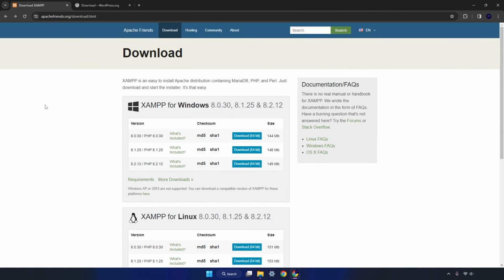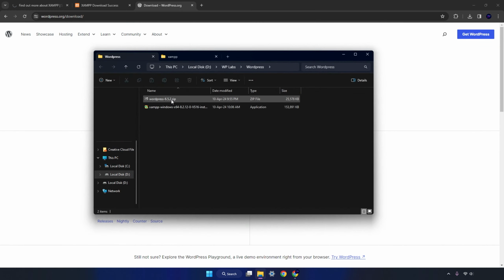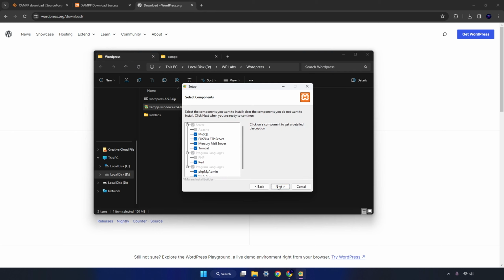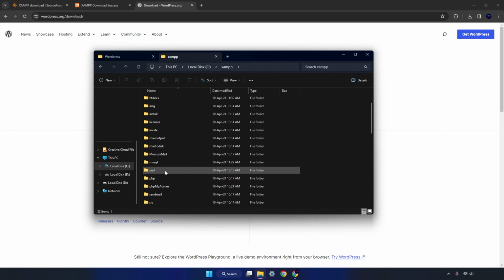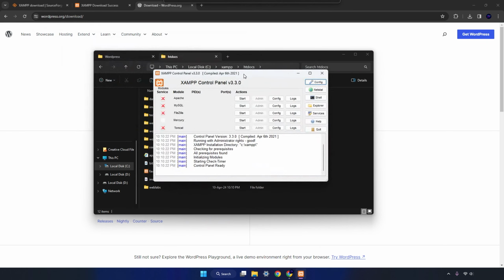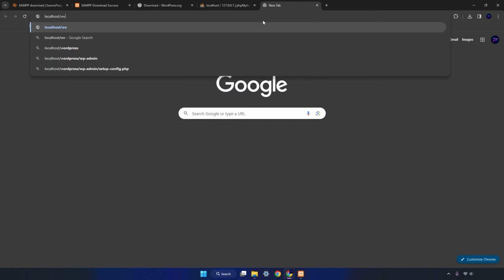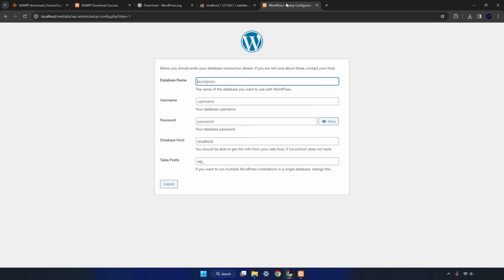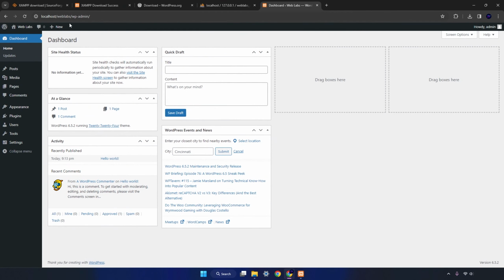Install WordPress locally on windows - WordPress Beginners Guide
Hello everyone! Learn how to install Wordpress locally on your pc for free and test and learn without needing to pay for webhosting.
It's actually simple and not that complex, make sure to follow the steps in the video!

Timestamps:
0:00 Intro
0:05 Download Xampp and WP
0:38 Extract WP and install Xampp
1:22 Setting up Xampp
2:28 Website setup
3:33 Finishing touches
4:10 Outro